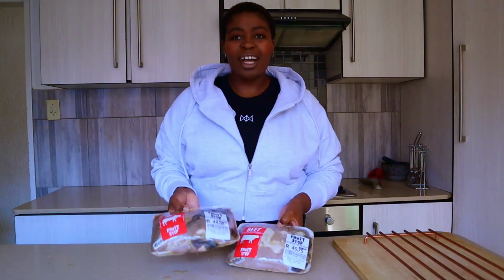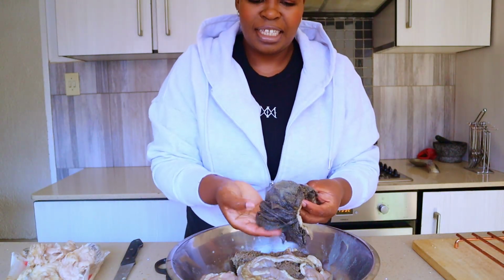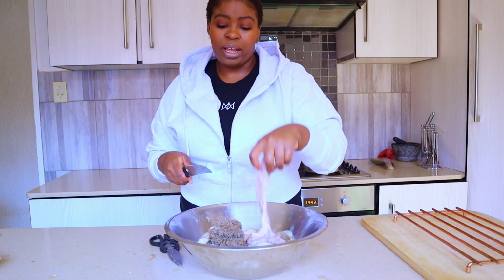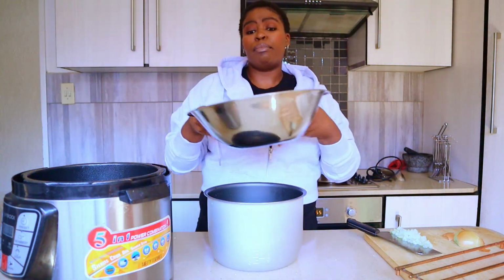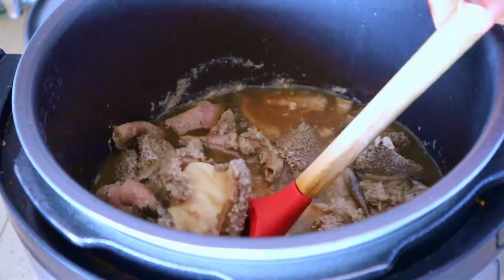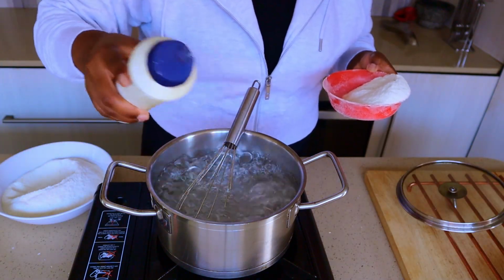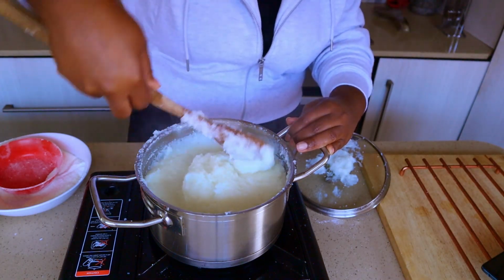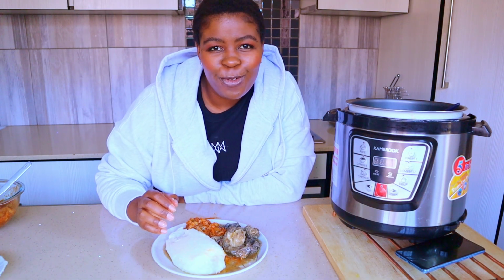Mogodu In Minutes...How to cook mogodu in a pressure cooker/How to cook pap.A South African delicacy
All you need is a pressure cooker so you can have mogodu in minutes